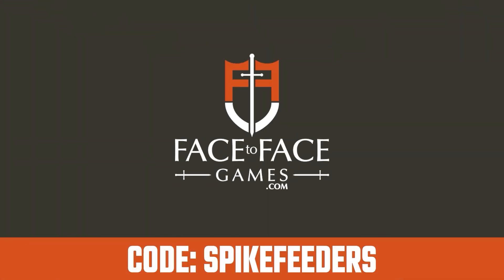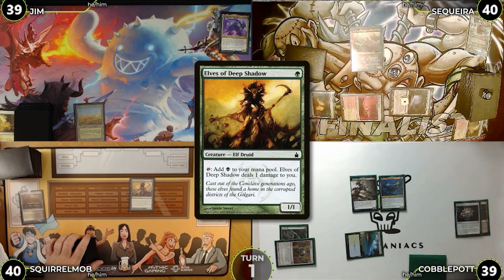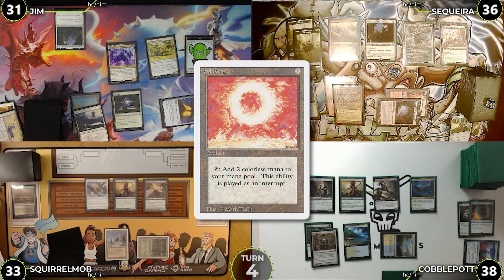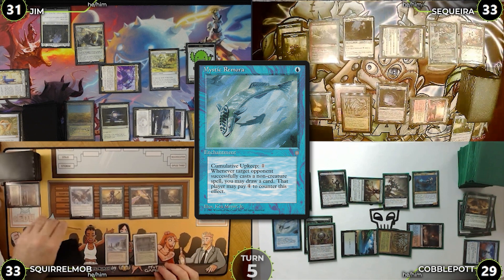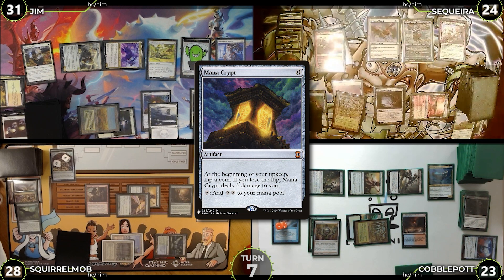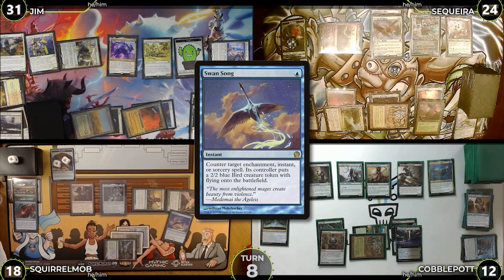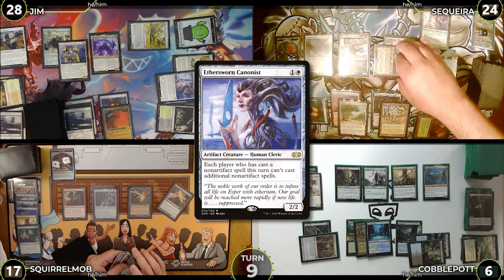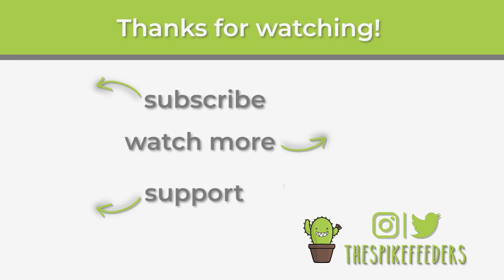Creature combat? IN MY CEDH GAMEPLAY? | Greasefang VS Tana/Ardenn VS Thrasios/Armix VS Kenrith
DECKLISTS

THE SPIKE COLONY DISCORD
Come hang with some of the coolest folks on the internet, even more features for supporters.